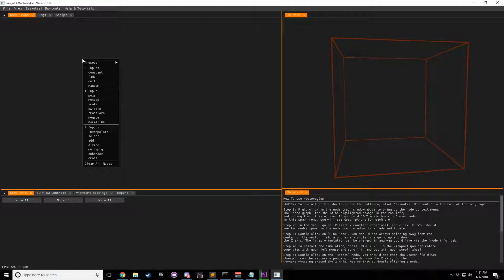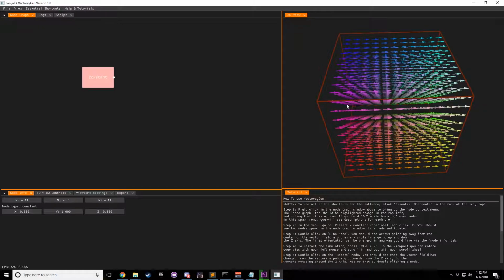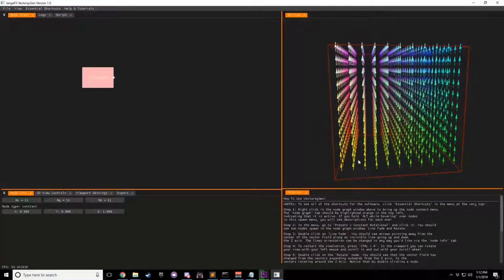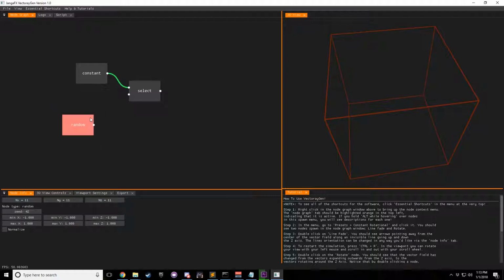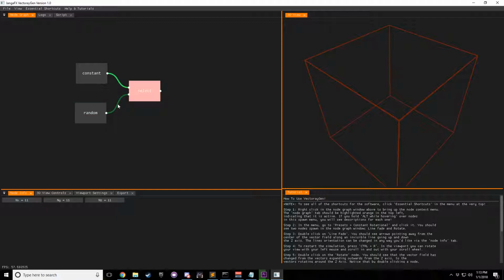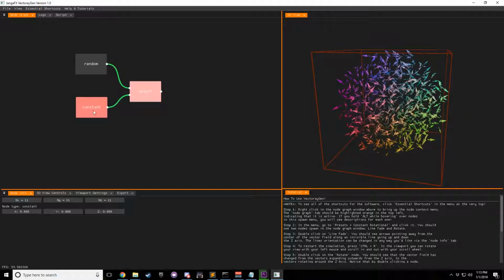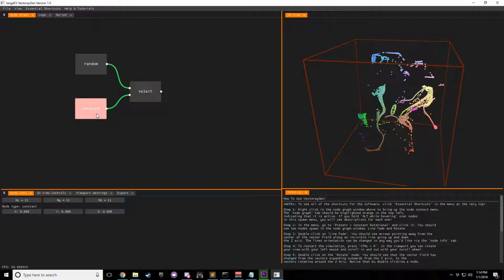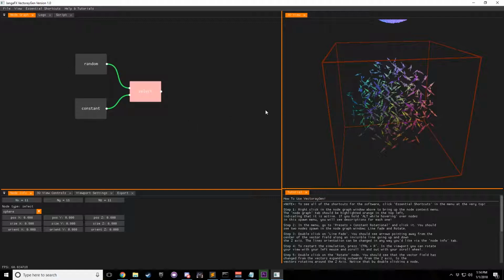VectorayGen 1.0 - Tutorial 2: Constant Node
In this tutorial you'll learn how to use the constant node in VectorayGen 1.0.

VectorayGen is a real time vector field generator for UE4, Unity, and other game engines or applications that use vector fields.

Useful for VFX and VR applications.